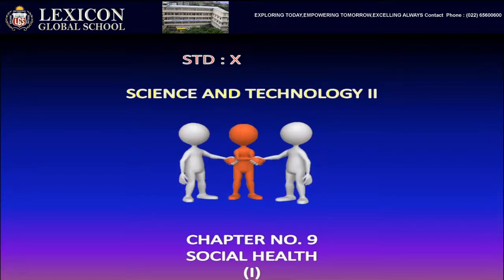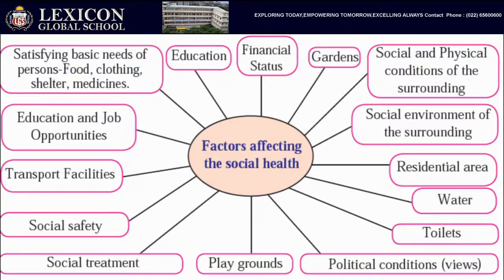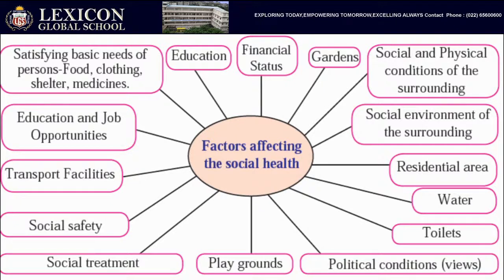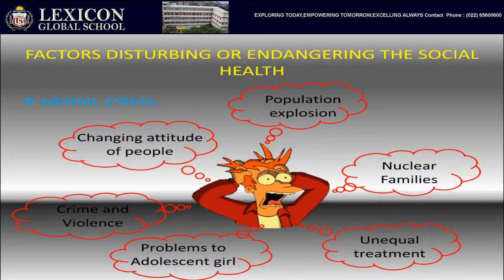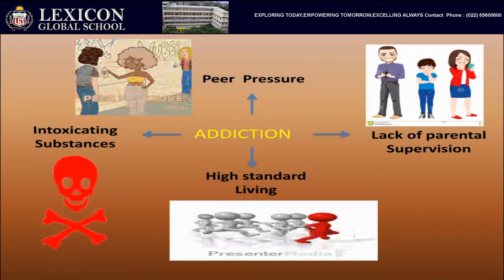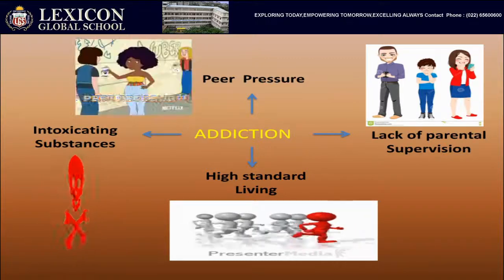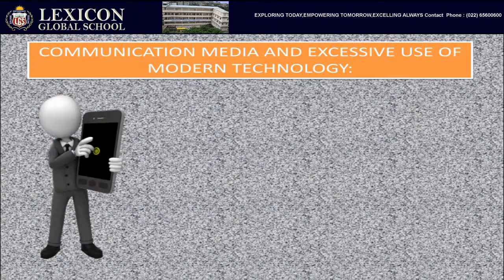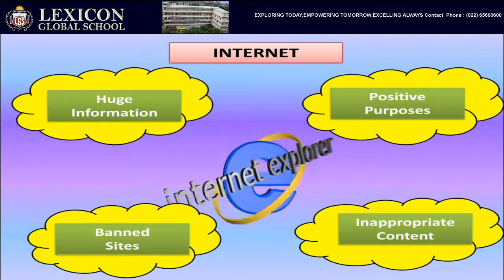Lexicon Global School STD X SUBJECT SCIENCE AND TECHNOLOGY II TOPIC SOCIAL HEALTH - I